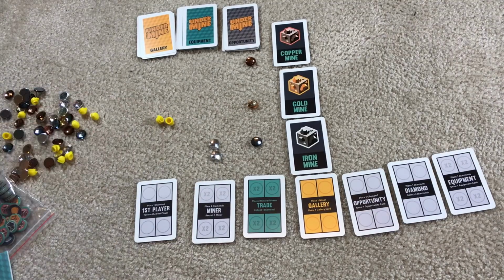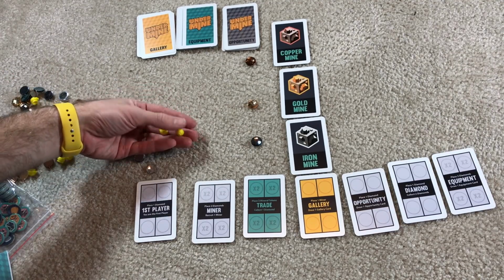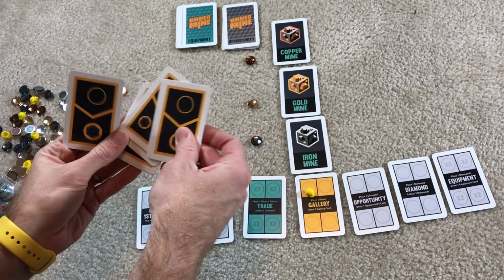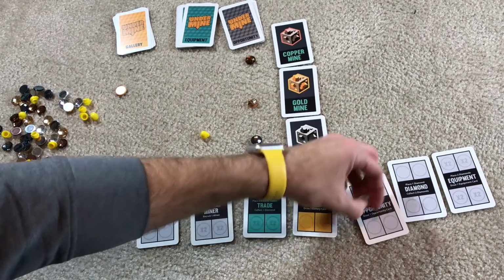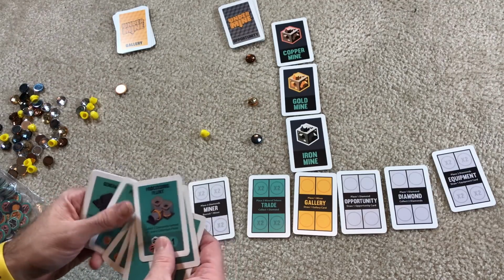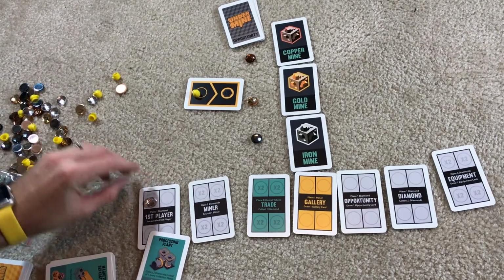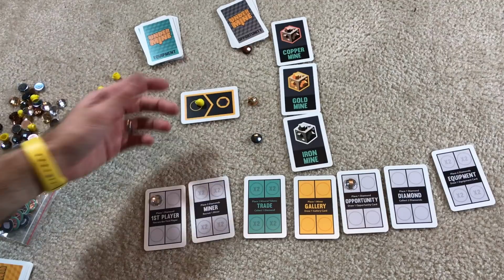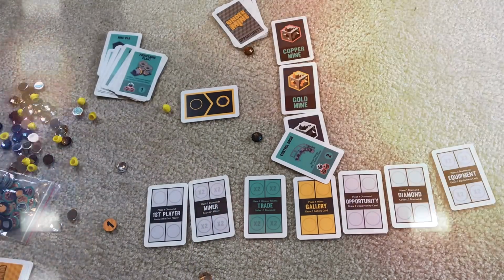Undermine Review with Bryan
Bryan takes a look at Undermine the Kickstarter Card Game